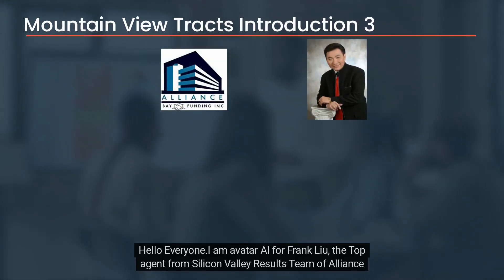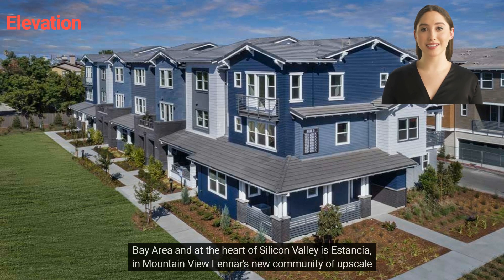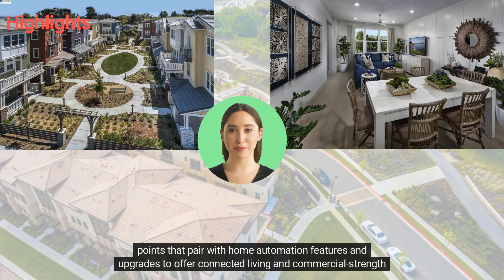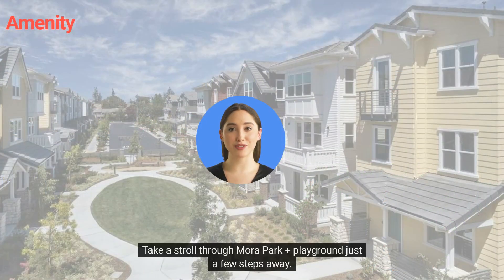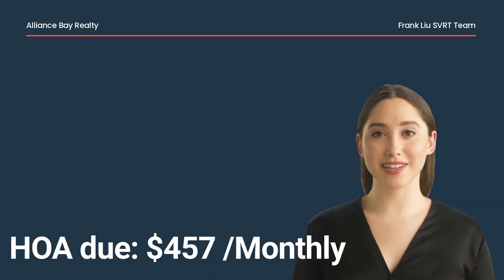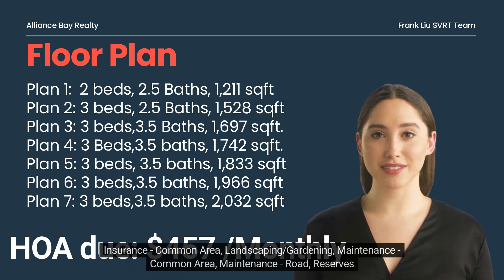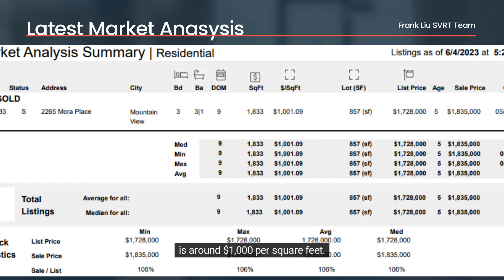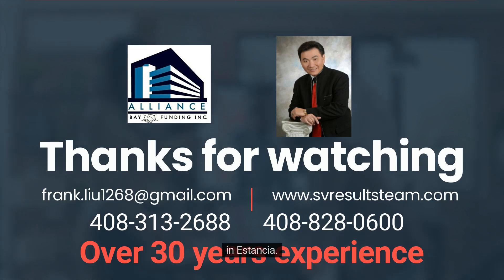Discovering Mountain View Real Estate - A Virtual Tour of Estancia Neighborhood 94040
Welcome to our virtual tour of Estancia, a wonderful community located in Mountain View 94040. Join us as we take you on a walk-through of this beautiful tract, and discover everything you need to know about living in this bustling neighborhood.

Learn about the community's amenities, including the number of units and HOA fees. Discover the history of Estancia, including its age and the name of its builder. If you're looking to buy or sell in this complex, we'll also discuss current market pricing and the various floor plans available.